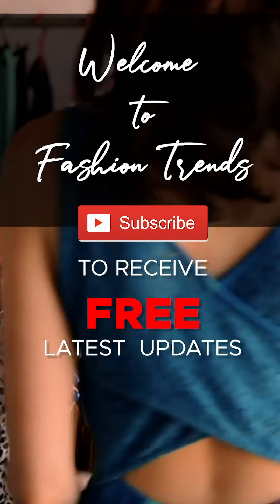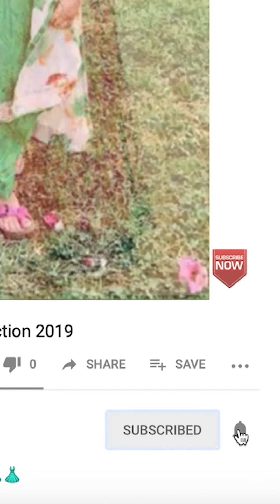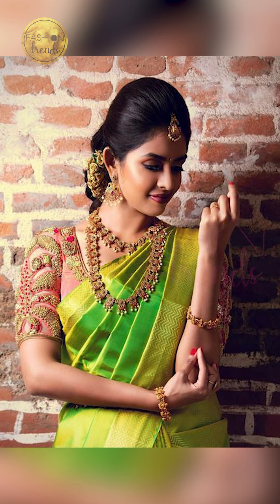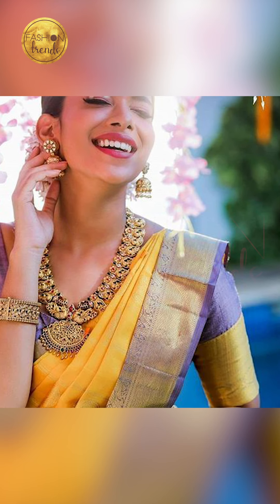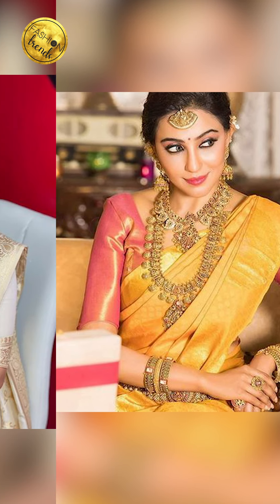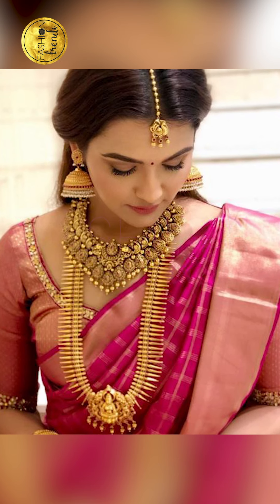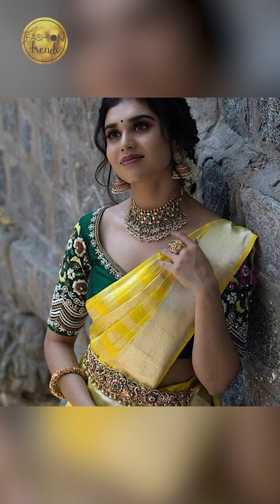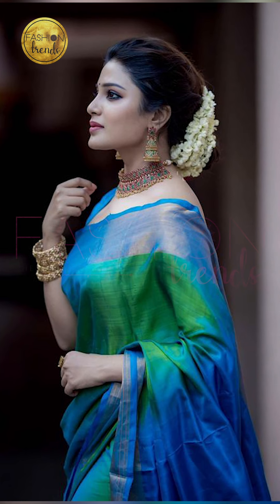BRIDAL JEWELLERY DESIGN IDEAS, WEDDING JEWELLERY DESIGNS, ANTIQUE JEWELLERY NECKLACE COLLECTIONS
Dealsure Women's Multicolor Banarasi Saree
C J Enterprise Women's Kanjivaram Silk Saree Pure
Rajnandini Women's Silk Kanjivaram Rich Pallu Zari
neeah women's banarasi art silk saree(nee-s173)
Ek-Pal Women's Silk Blend Saree
MSRETAIL Silk with Blouse Piece Saree
Firstrack Enterprise Women's Kanjivaram Art Silk
C J Enterprise Women's Kanjivaram Silk Saree

KEY